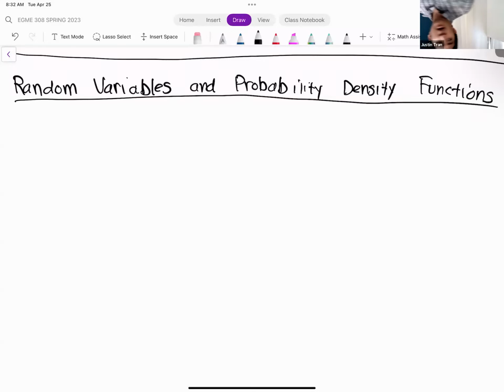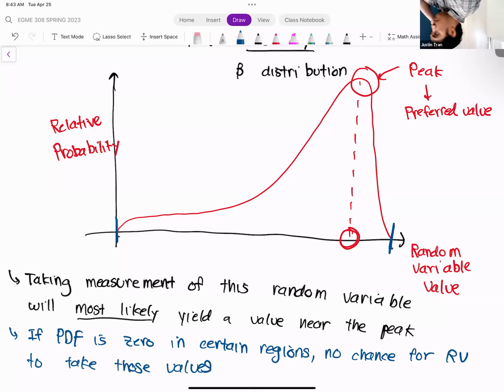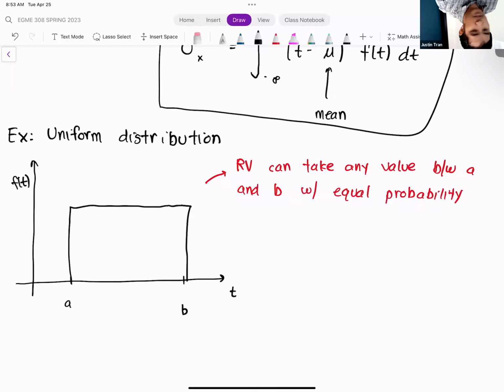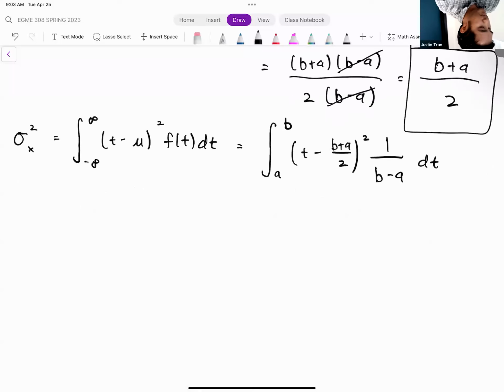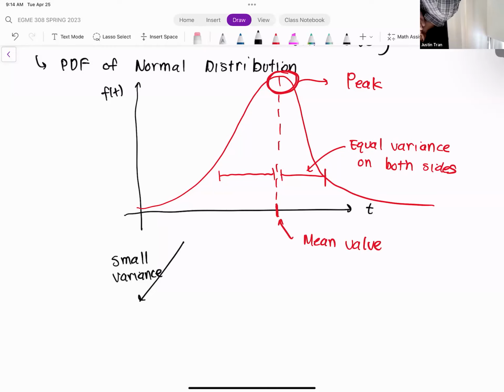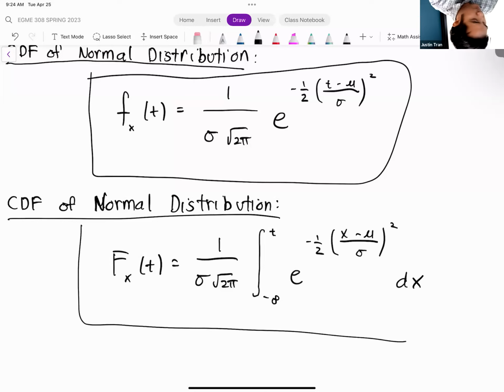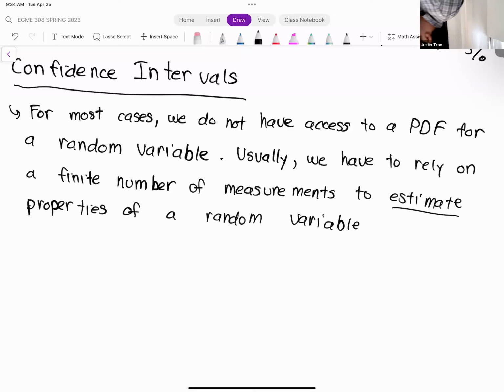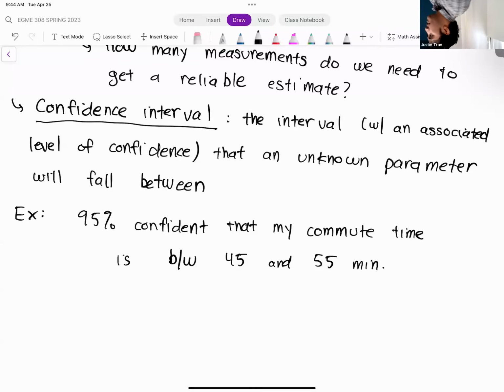EGME 308 SPRING 2023 Week 14 Lecture 1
Week 14 - Lecture 1: Probability Density Functions and Confidence Intervals